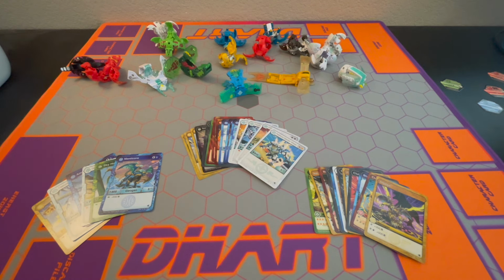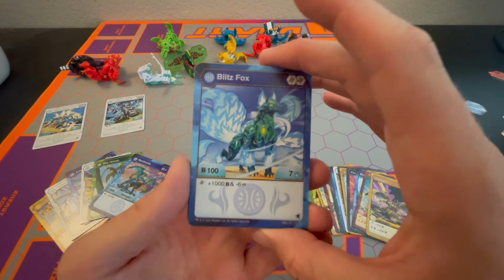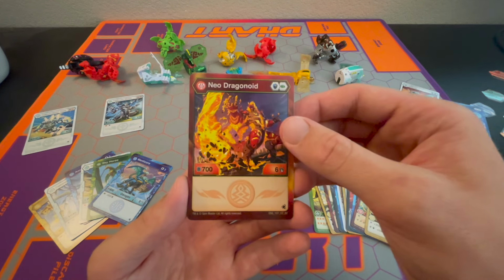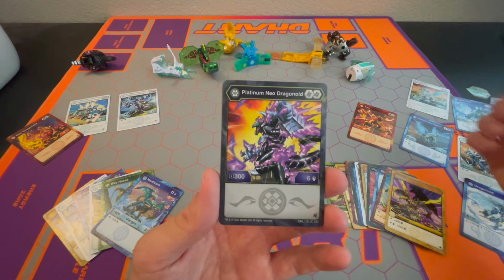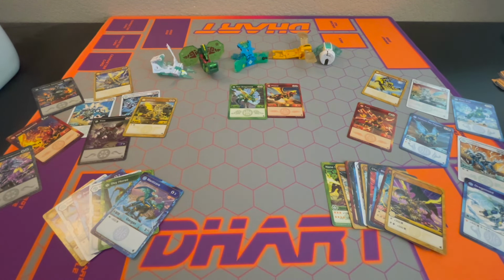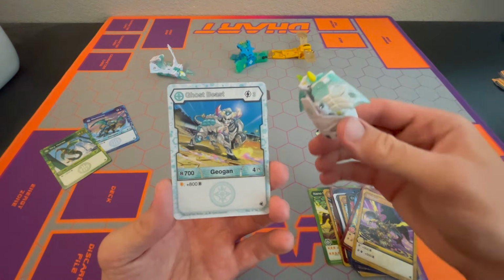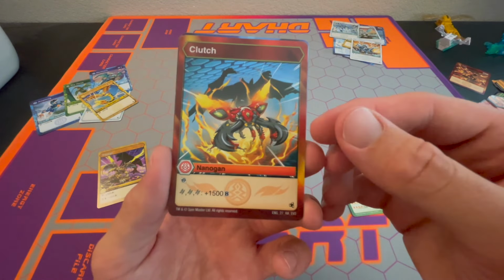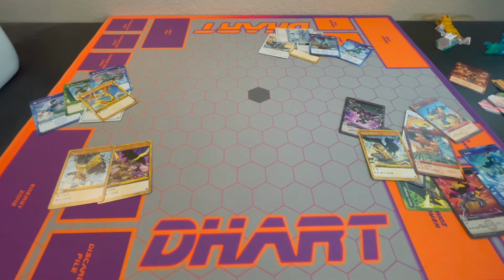5 New Bakugan Battle Strike Packs! Winners and Losers